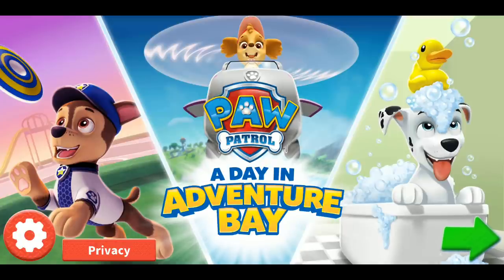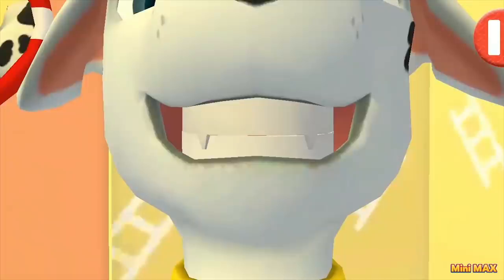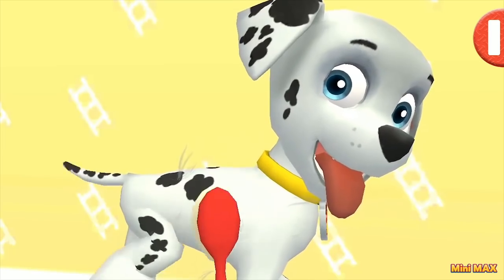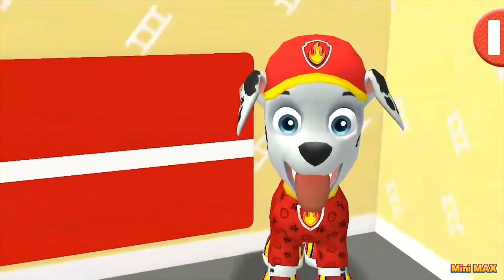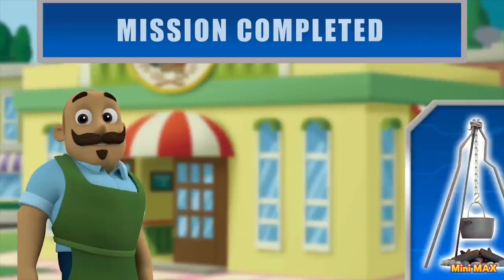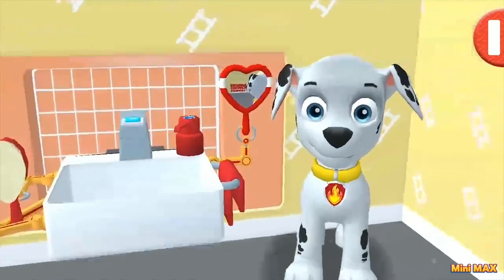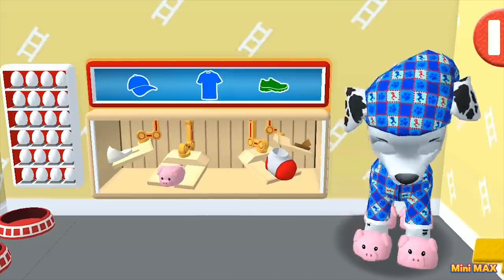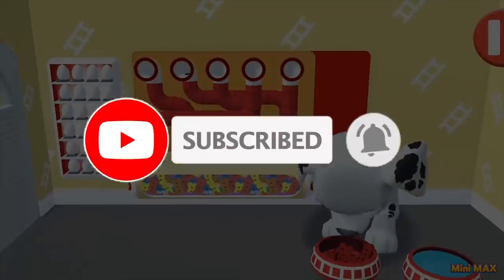PAW PATROL Mighty Pups💣 #02 episode. A day with Marshall on MiniMaxTV channel. Rescue heroes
Today we spend some time in Adventure Bay with Marshall and super Paw Patrol. Rescue heroes.

You can watch all series of kids cartoon Paw Patrol there👉👉👉

Paw Patrol Mighty Pups is the most favourite cartoon of MiniMax.
Brave mighty pups could overcome any obstacle even daily business.

GET READY FOR SALVATION FROM ANY POSITION
We’ll brush our teeth, eat healthy breakfasts, wash our faces and do many other important things in company of the favorite puppy Chase from Paw Patrol show!

We will DRESS THE PUPPY – We will dress up puppy with T-shirts, shoes and trousers according to theweather in Adventure Bay!

We will TAKE PART IN RESCUE OPERATIONS – We will accept Ryder’s task and chase with pups around Adventure Bay, avoiding obstacles and learning skills of orienteering to get to the goal.

FIND CHICOLETTA – We’ll search the Adventure Bay and find the Mayor Goodway’s best friend – Chicoletta!

PLAY WITH THE PUPPY – When finished with the tasks, we’ll play a bit with the puppy before coming home and getting ready to sleep.

GET READY TO SLEEP – Before going to bed we should wash and feed Chase and change him into the jammies.

Become a rescuer with the Paw Patrol and MiniMax on MiniMax channel.

Mobile games
Link for Android game👉👉👉
Link for ios game👉👉👉